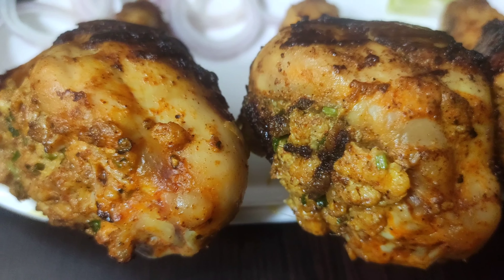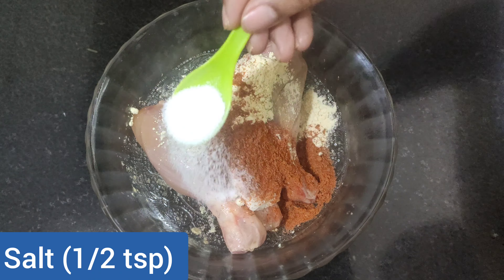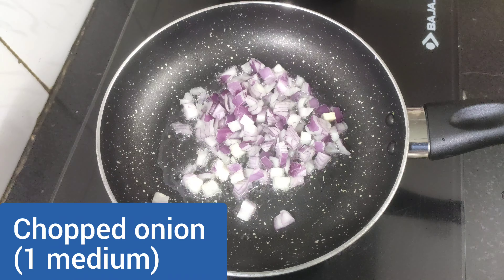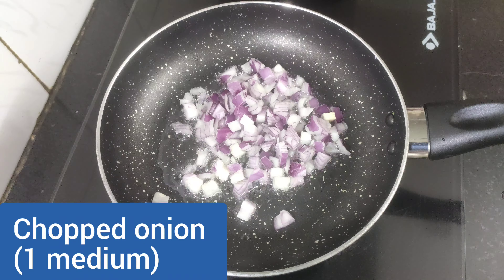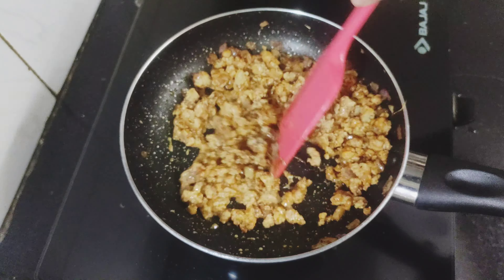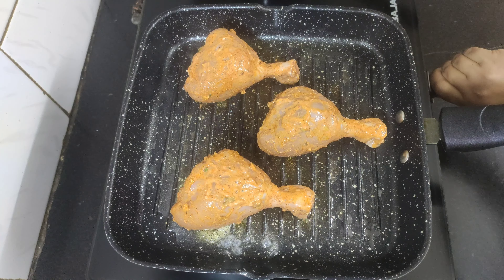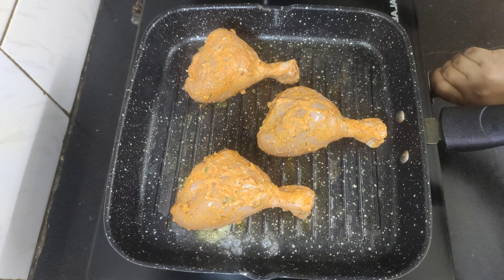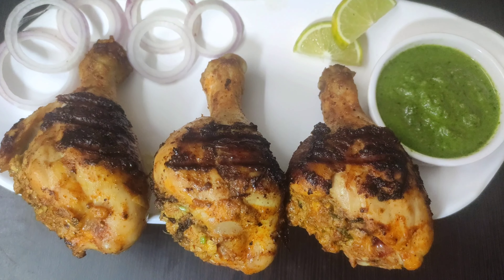STUFFED TANGDI KEBAB | Keema Stuffed Chicken Tangdi Kabab Recipe | Grilled Chicken Leg Piece Recipe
STUFFED TANGDI KEBAB | स्टफ्ड टंगड़ी कबाब @ContinentalDesiKitchenCDK

[INGREDIENTS]
Chicken leg (3 pc)
Hung Curd (1 tbsp)
Ginger garlic paste (1 tsp)
Besan / Gram flour (1 tbsp)
Mustard oil
Refined oil (1 tbsp)
Chopped onion (1 medium)
Minced chicken / keema
Roasted cumin / Zeera powder (1/4 tsp)
Refined oil (1tsp)
Butter (1 small cube)
Onion rings
Lemon wedges